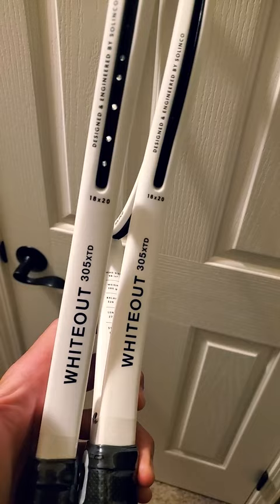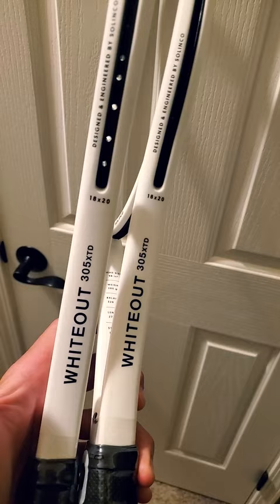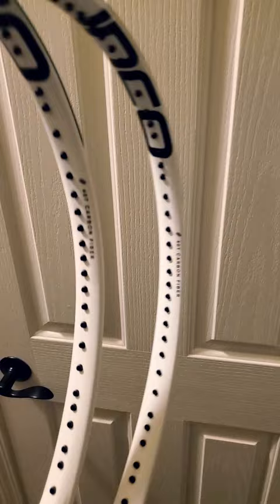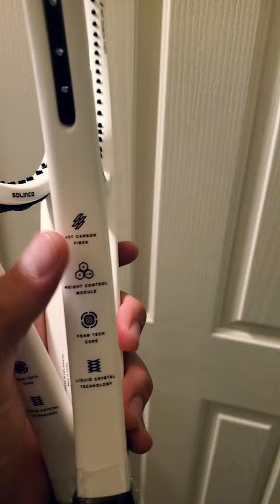Impulse Bought Solinco Whiteout XTD 18x20